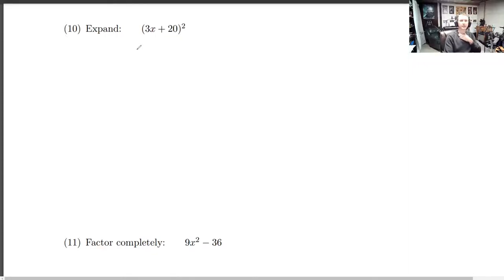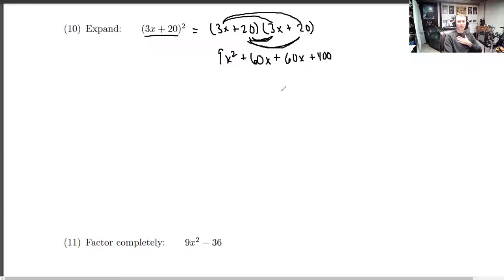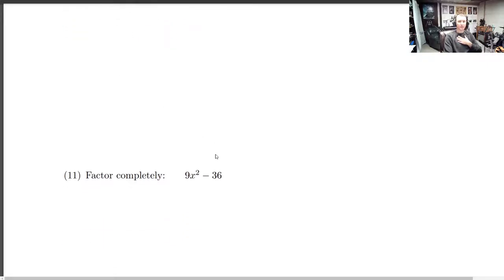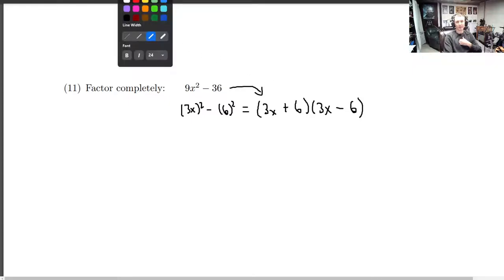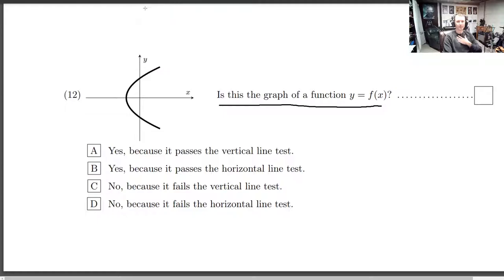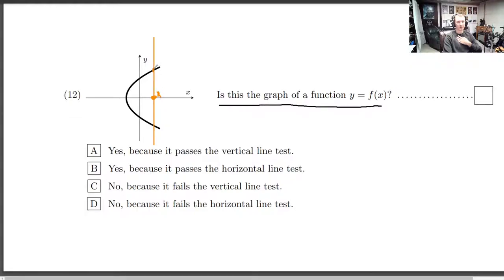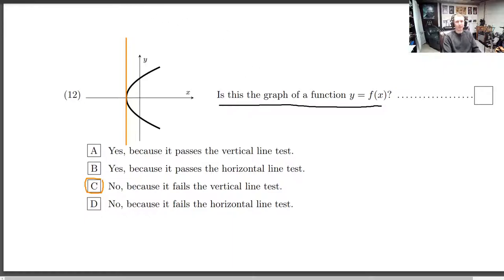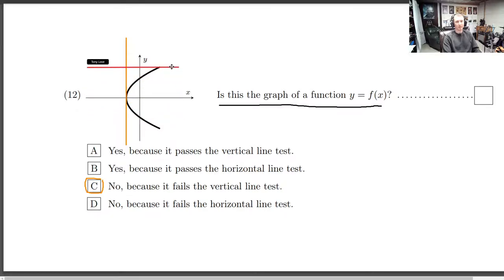AMAT 100 Mock Final Q10-12 Solutions